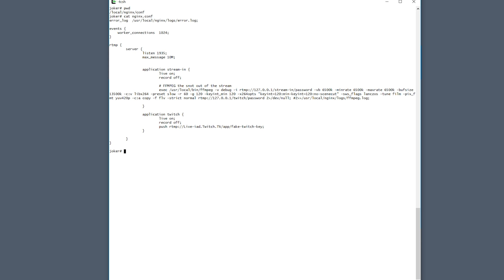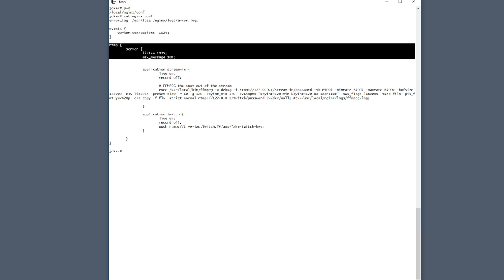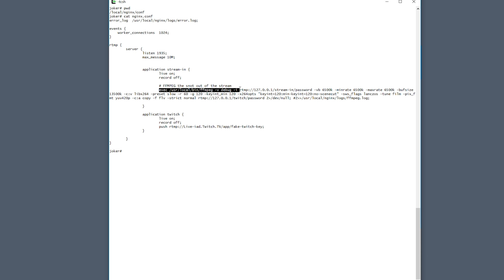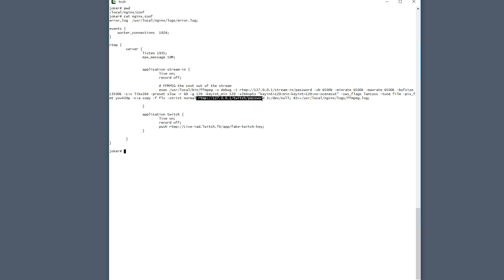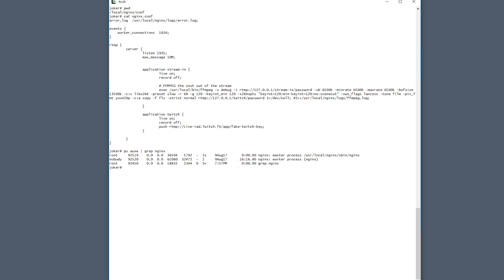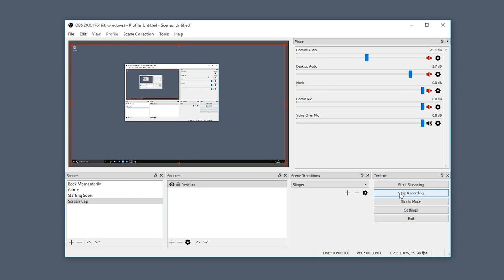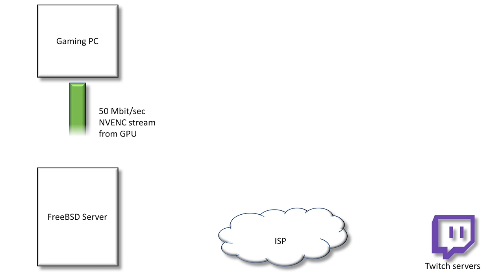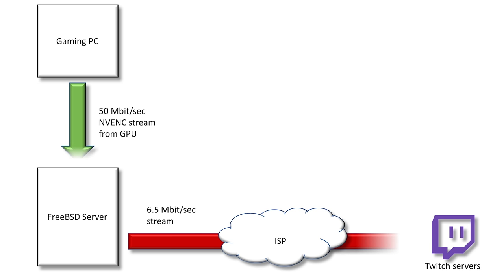Using FreeBSD to Stream to Twitch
I use this video to explain how I stream to Twitch using a FreeBSD server.